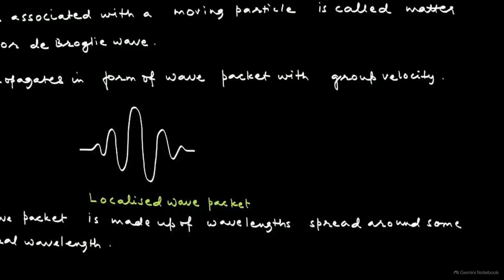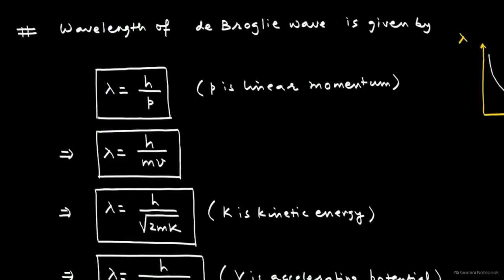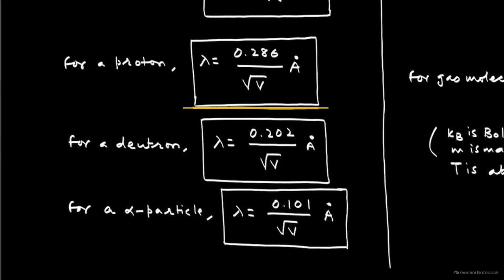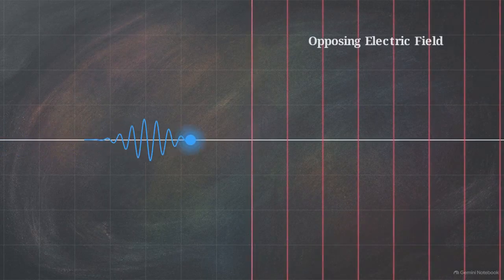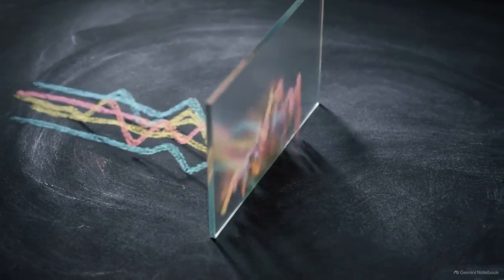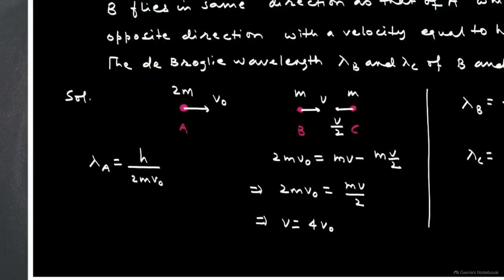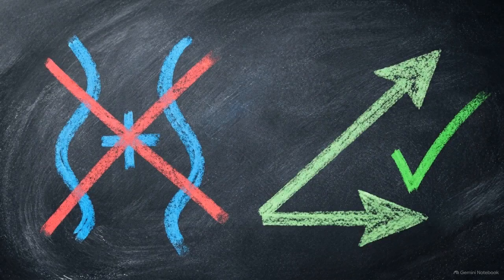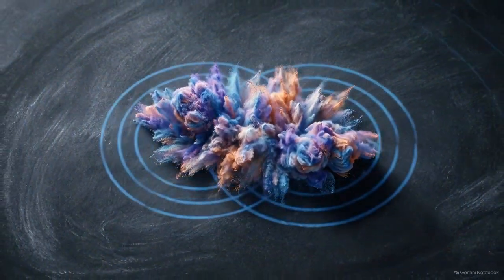de Broglie wavelength